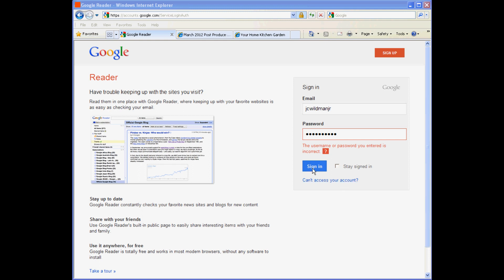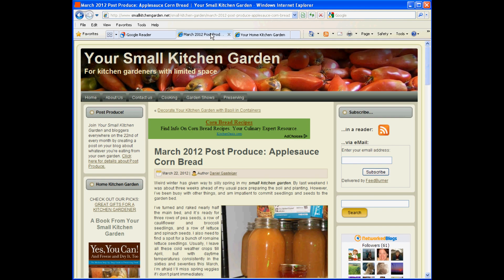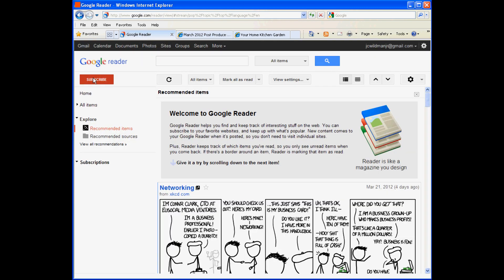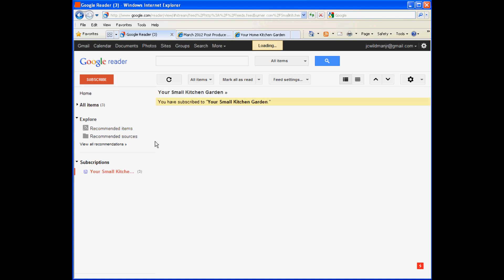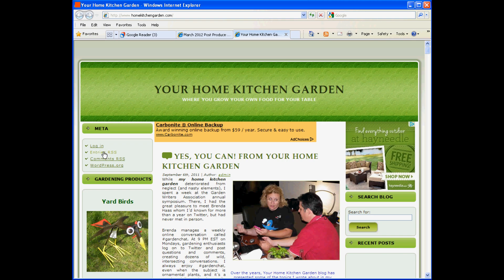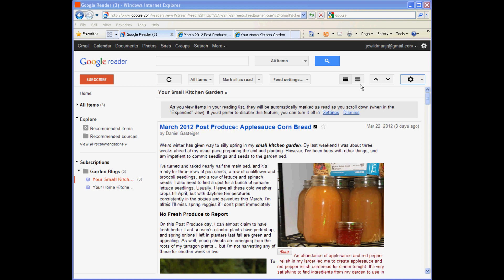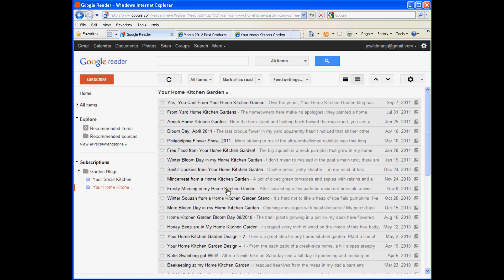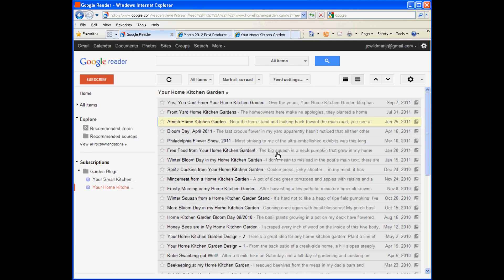Google Reader Tutorial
Follow hundreds of blogs with minimal effort. Find more ways to build and manage your online presence